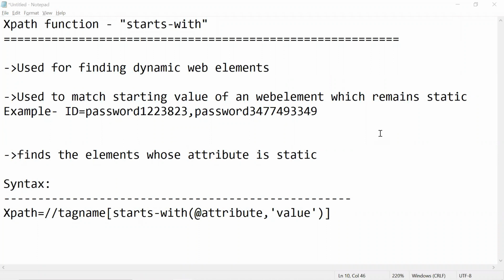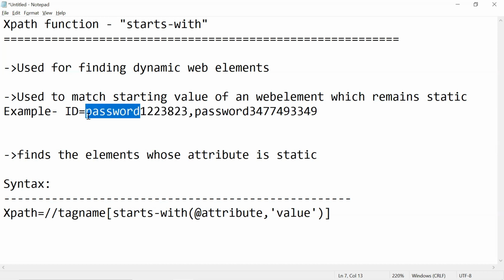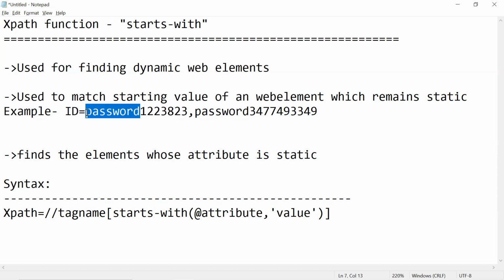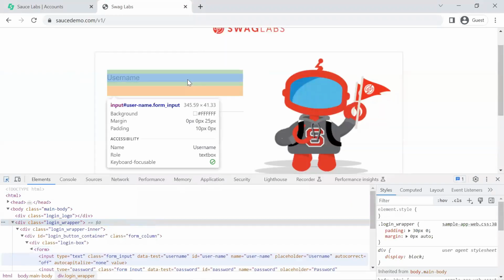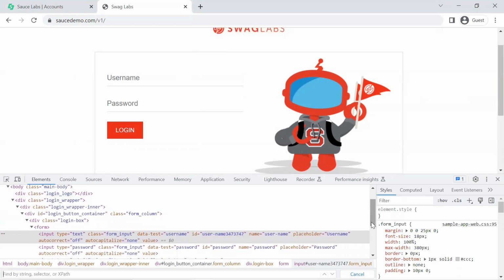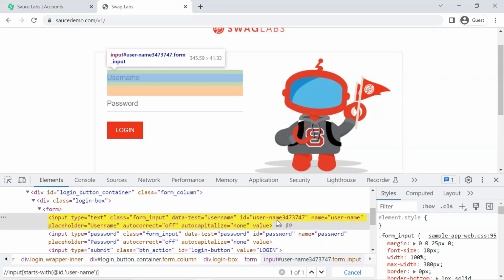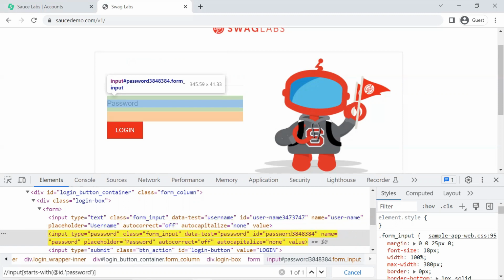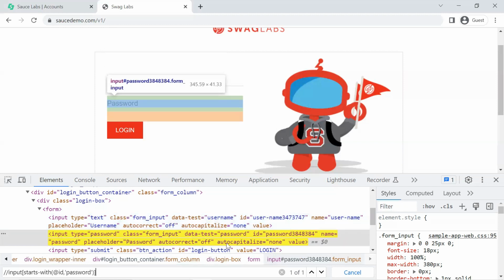Mastering Selenium Xpath: Unveiling the Power of Starts - with function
🔍 Mastering Selenium: Xpath Starts-with Function Tutorial 🔍

In this comprehensive Selenium tutorial, we delve into the powerful "starts-with" function of Xpath to level up your web automation game! 🚀

Are you tired of manually locating elements on web pages for your automation scripts? Say goodbye to those hassles as we walk you through the magic of the "starts-with" function. With this Xpath function, you'll be able to locate elements dynamically based on their partial attribute values.

📌 What you'll learn in this tutorial:

Understanding the syntax and usage of the "starts-with" function in Xpath.
Real-world examples of how to apply the function to various scenarios.
Best practices for crafting robust and reliable Xpath expressions.
Tips and tricks to optimize your automation scripts using "starts-with."
Handling dynamic elements with ease using this powerful function.
Whether you're a beginner or an experienced Selenium enthusiast, this tutorial is designed to cater to all skill levels. We'll start with the fundamentals and gradually dive into more advanced techniques, ensuring you grasp every concept thoroughly.

QA/Test Automation Engineers looking to enhance their Selenium skills.
Developers interested in web scraping and automation.
Anyone keen to explore the vast possibilities of web automation using Selenium.
👨‍💻 Join us on this exciting journey to master the "starts-with" function in Selenium Xpath. Don't miss this opportunity to become a proficient Selenium magician! Happy automating! 🤖🌐

selenium xpath
selenium xpath tutorial
xpath starts-with
xpath starts with function
xpath starts-with example
xpath functions in selenium xpath example
dynamic xpath selenium xpath tutorial
selenium xpath chrome xpath functions
starts-with xpath
starts-with function
xpath selenium webdriver tutorial
selenium webdriver selenium tutorial